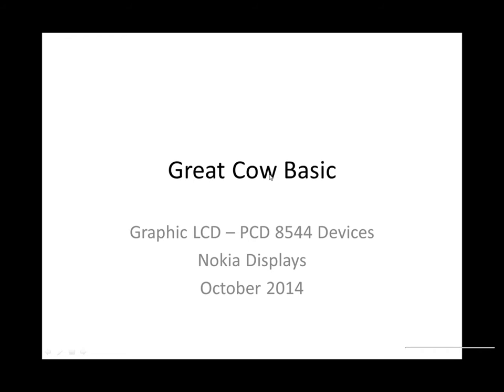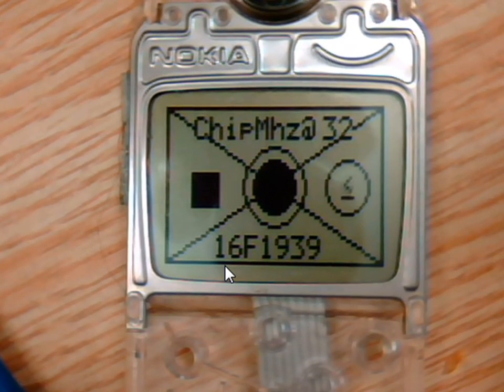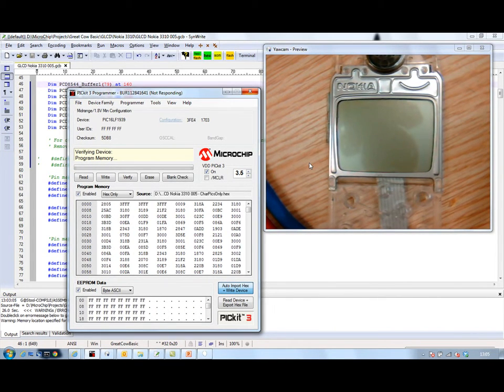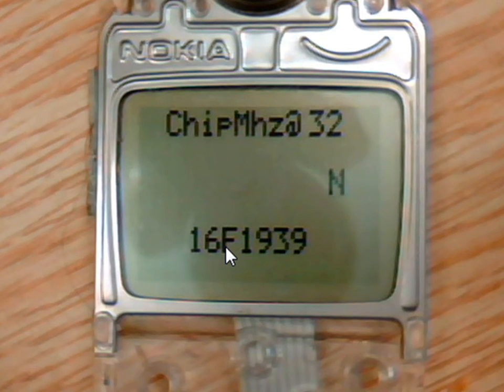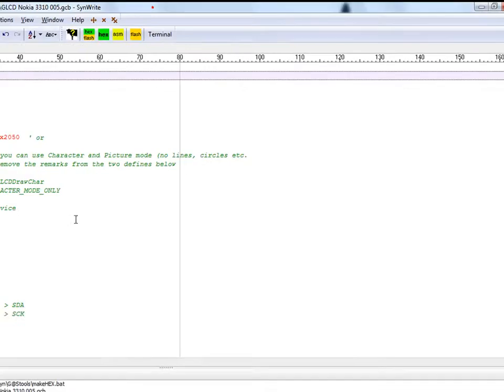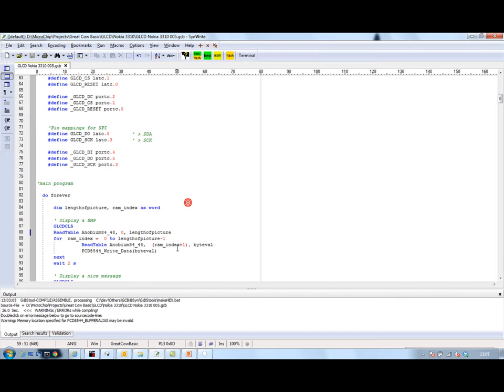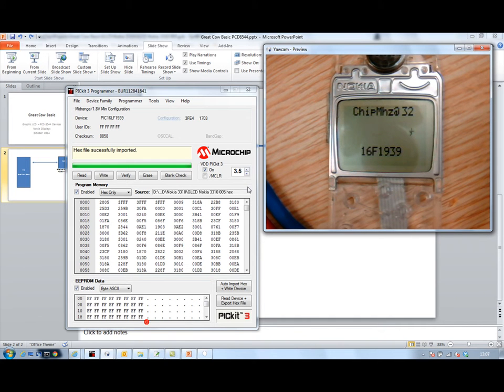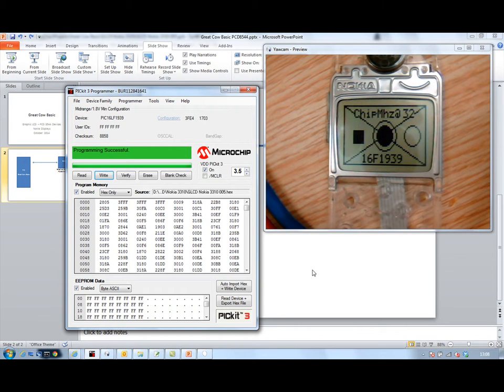Great Cow Basic - Nokia 3310 GLCD with PCD8544 driver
This is a demonstration of a Black and White GLCD display that is a great way to way to add a small color display to a Great Cow Basic project.

The display uses SPI 9 (sort of...) to communicate and has its own pixel-addressable frame buffer.   The Nokia 3310 1.8" display has 84x48 pixels. The driver (PCD8544) supports two modes. The GLCD is supported by the standard GLCD driver and therefore supports Pixel draw, lines, boxes, circles etc. etc.or alternatively a simple mode of BMPs and text only.

This video shows how this device operates with  Great Cow Basic.